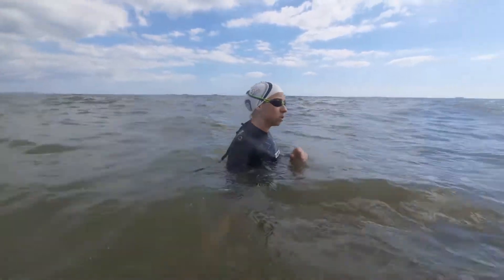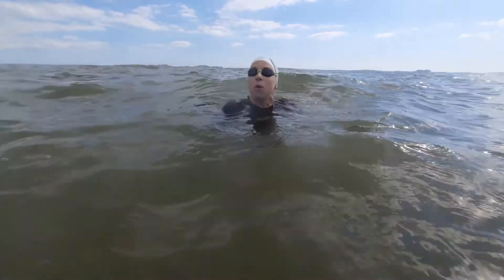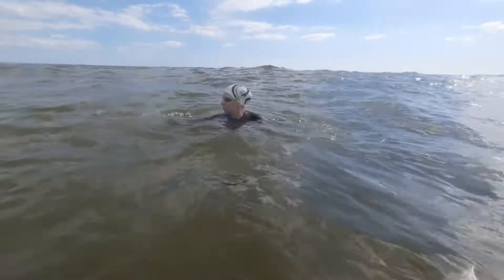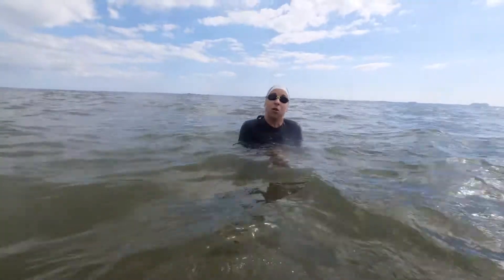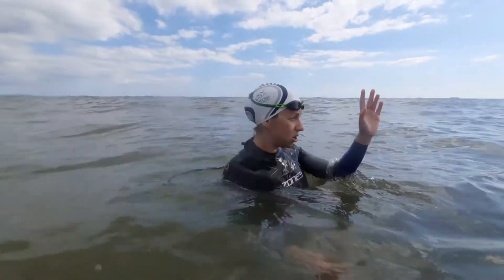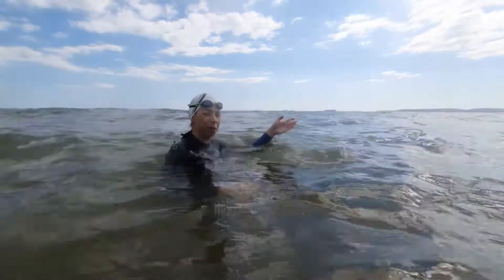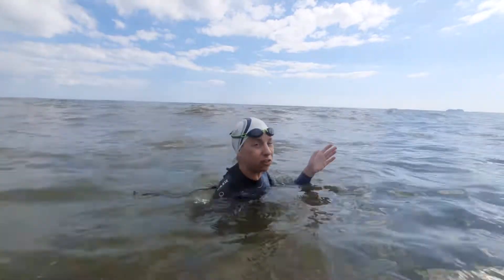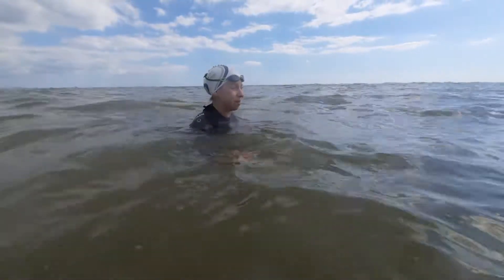How to float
It may sound silly, but before swimming in open water you need to know how to float Our swimming coach Hayley Morris of tri2swim takes you through the essentials.